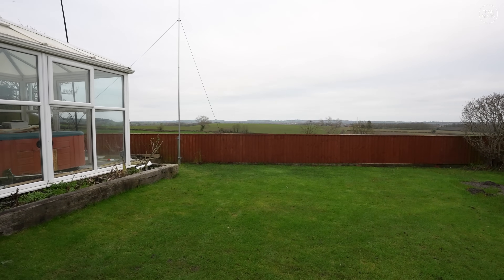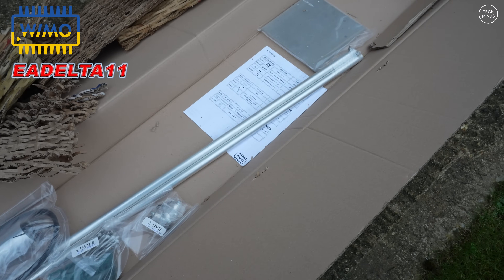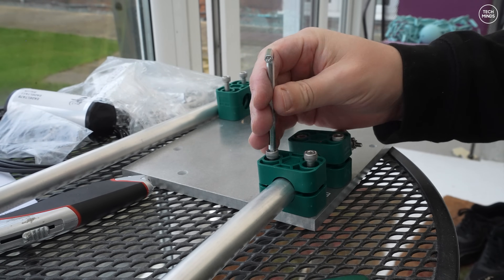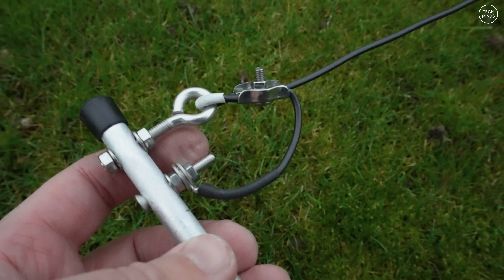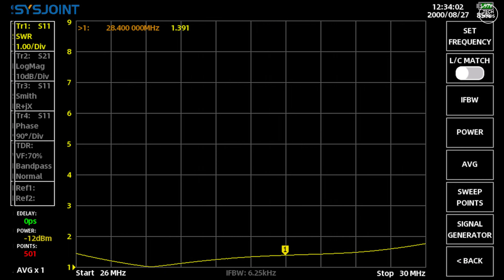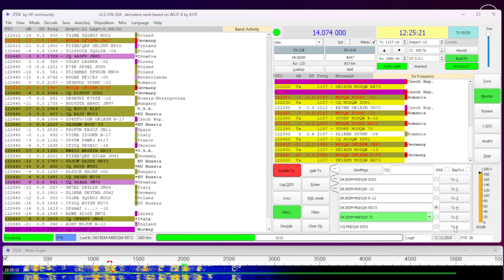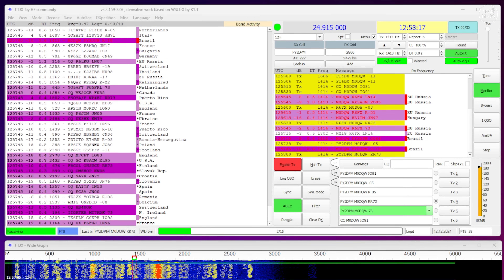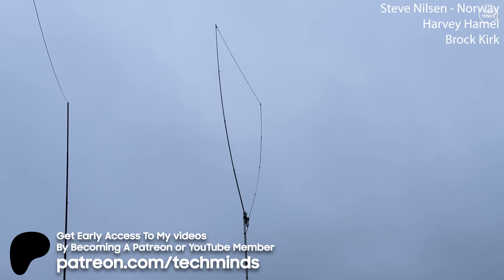EAntenna DELTA-11 6 Band Delta Loop - This Antenna Is AWESOME!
Get JLCPCB 6-layer PCBs for just $5!

Here we build and test the EANTENNA DELTA11, an awesome Delta Loop for 20m to 6m.

🔔VNA that I use and recommend:

Chapters

00:00 Intro & New Mast
01:17 The Box & Contents
02:05 Parts & Plate Build
06:19 Completed Hub
07:07 Securing Elements
07:25 How to attach top wire
08:25 Attach mast to hub plate
08:42 Video Sponsor Message
10:00 Erected Delta Loop
10:54 SWR Measurements
11:39 Testing ON AIR
13:13 A / B Comparison with EFHW
15:05 FT8 Worldwide RX reports
17:25 6M Contest Receive
18:25 Conclusion